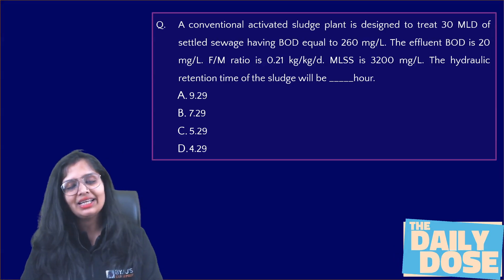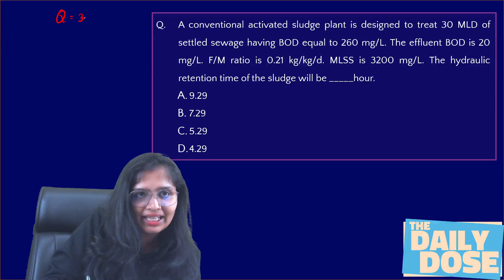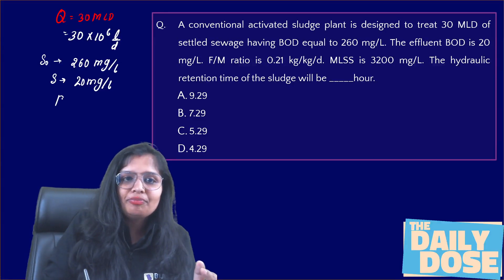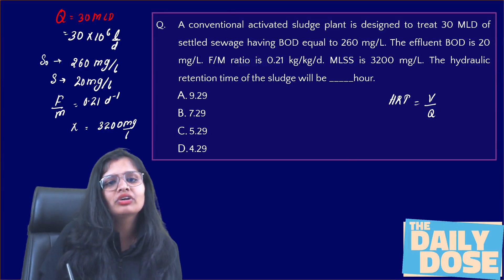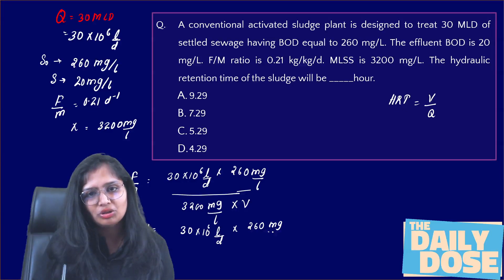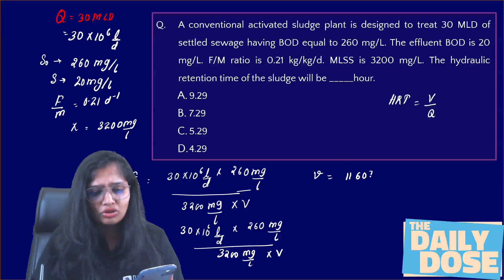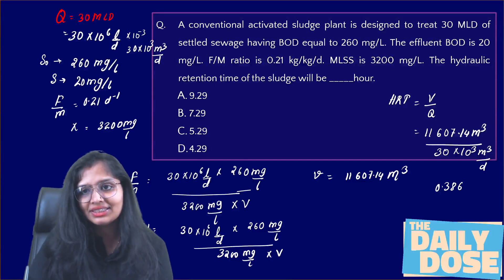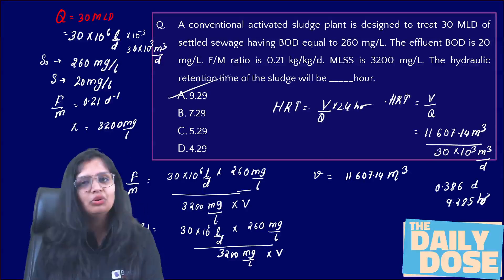Activated Sludge Process | Environmental Engineering | GATE & ESE 2023 Civil Engineering (CE) Exam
Hi GATE 2023 aspirants, In this free online class BYJU'S Exam Prep GATE expert Richa Gupta Mam will solve the "Activated Sludge Process" question of Environmental Engineering in Civil Engineering (CE) for the GATE & ESE 2023 Civil Engineering (CE) 2023 Exam.